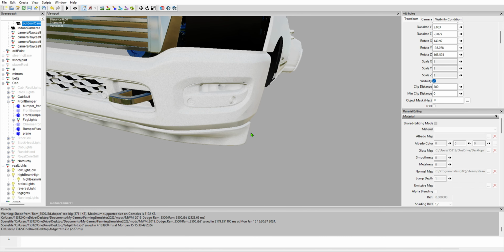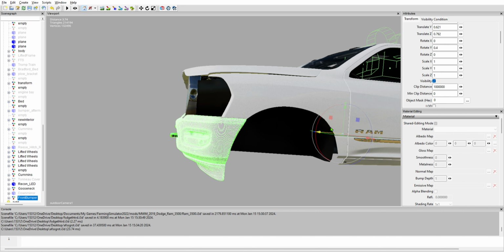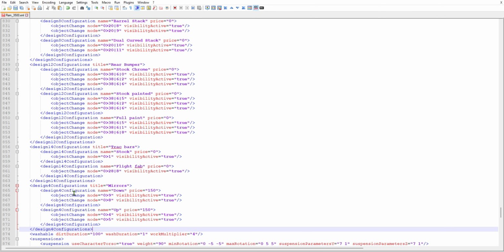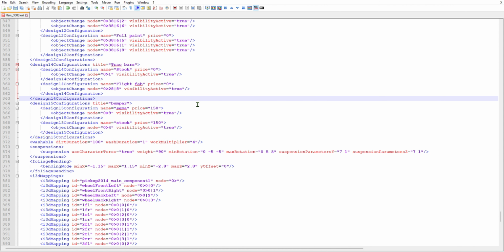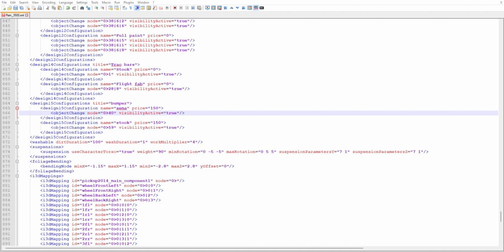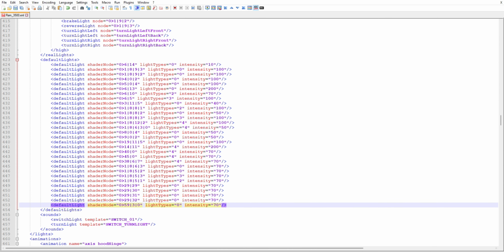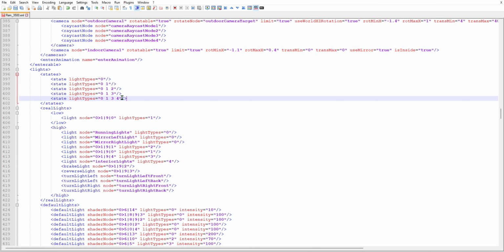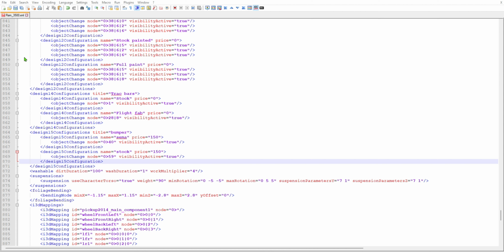Beginners Modding tutorial! How to do basic editing, coding lights, and options!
Need quality bumpers or parts?

(550+members)